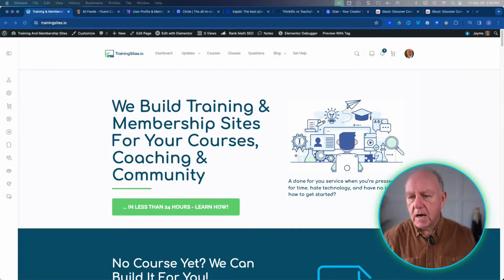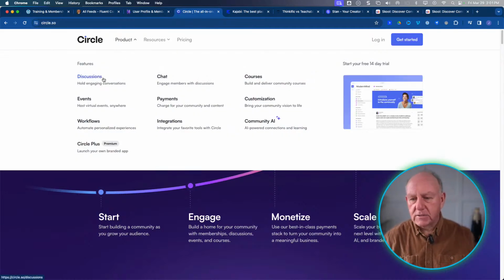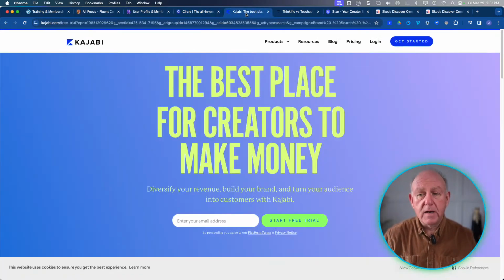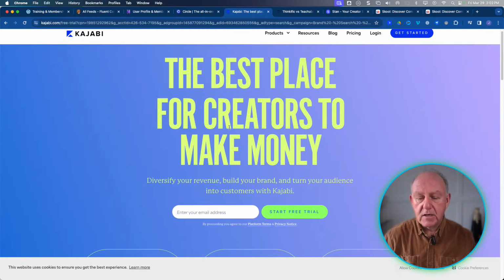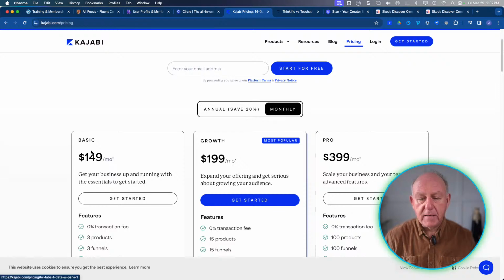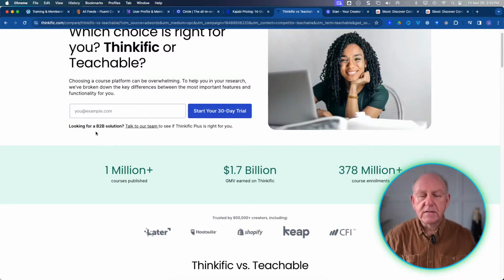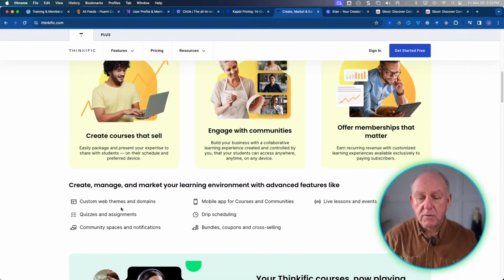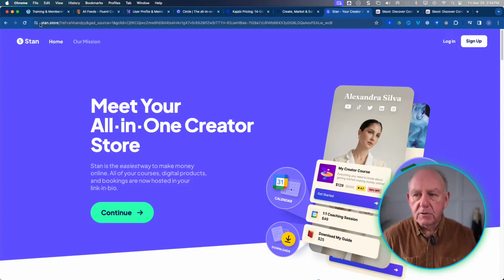Why is Creating and Selling Online Courses in 2024 So Hard???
Did you just create your first online course? Now you've got to find a place to sell it from. and it's confusing!!! That's why today I'm taking a quick look at the popular online course platforms and a simple way to decide which type to will fit best for you're online course.

There’s more than 1 way to create and sell online courses.

Online course materials and keeping track of content that can be used for course is not easy. So here's some tools and services I've been using or visiting.